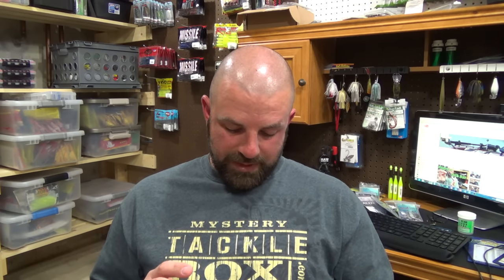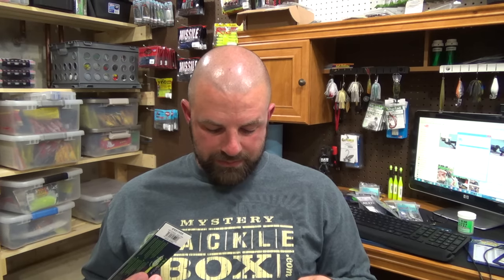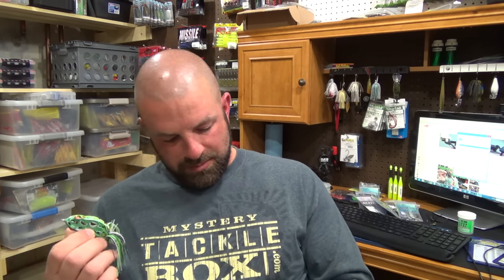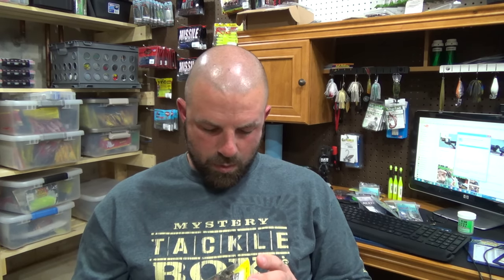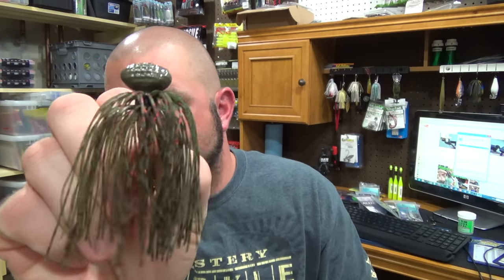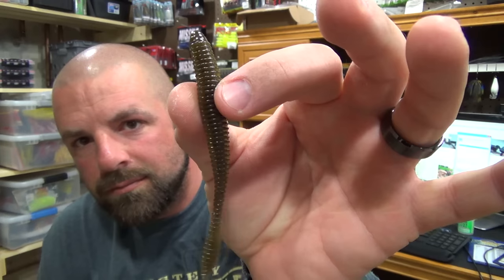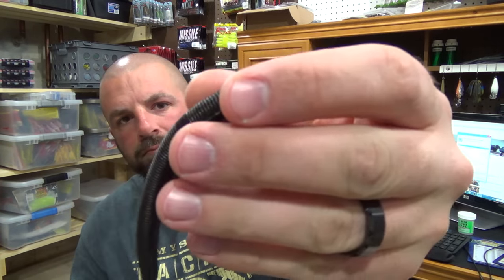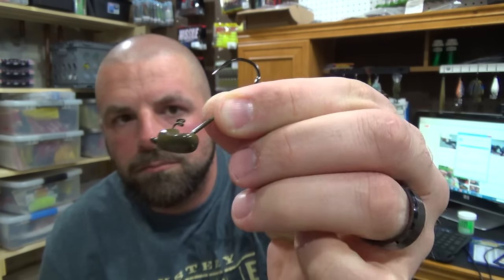Mystery Tackle Box Pro Unboxing: March 2016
Hey guys, here's this months MTB Pro Unboxing.  This was a great box.  First up we have the Live Target Threadfin Shad Baitball Crankbait - my first Baitball - which looks ideal for clear water.  Next up is the Sebile Pivot Frog, which is supposed to increase your hook up ratios with their snag free gravity hook system.  From there we go to the All Terrain Tackle Football Jig which you can drag through rocks and other hard bottomed areas without getting hung-up.  Then we have the Reins Bubbling Shaker which is an ideal bait for drop shotting.  Then we have the Savage Gear Armor Tube Worm whose nylon mesh core means it won't fly off your hook, great for wacky-rig.  Last we hae the Moaner Hooks Enraged Shakey Head which is designed for durability, good for flipping or pitching into heavy cover.